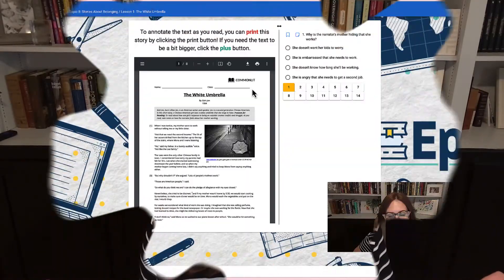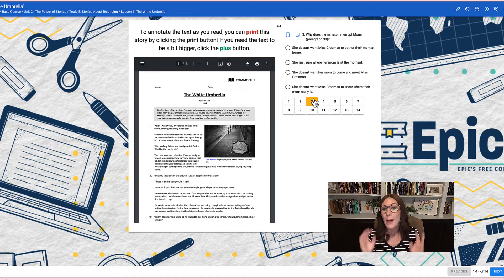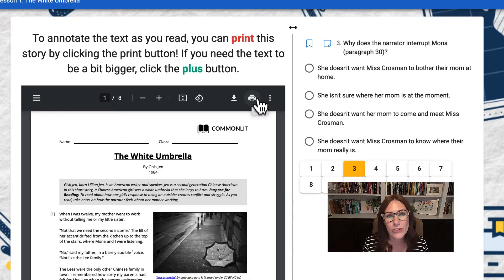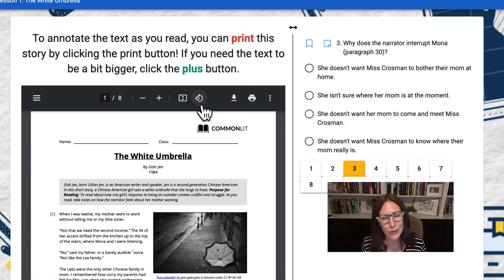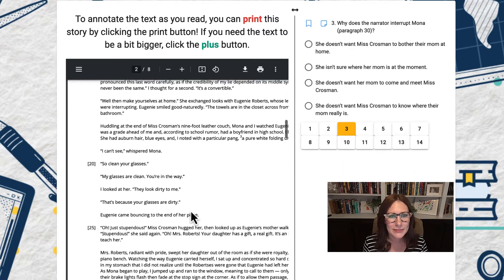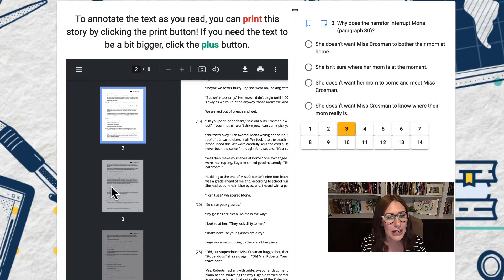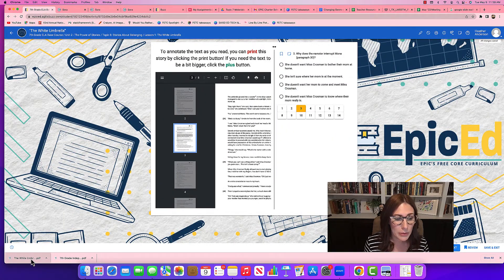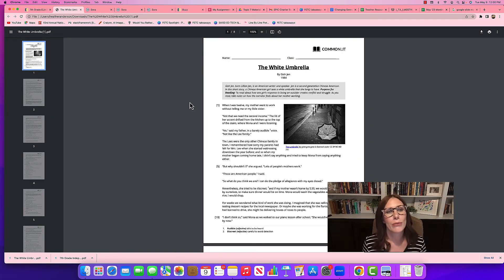Manipulating PDFs in EpicEd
In this video, Mrs. Anderson walks students through the PDF features in EpicEd.